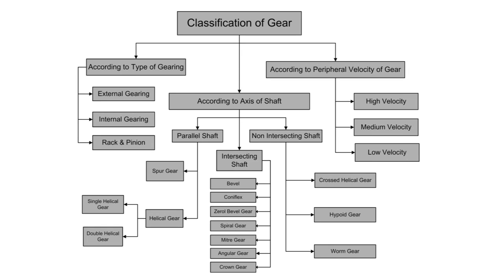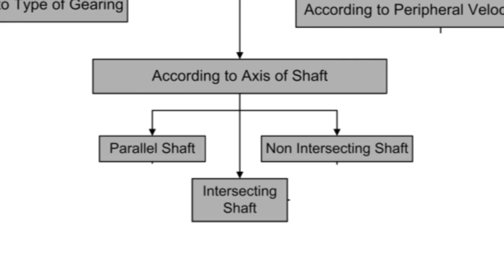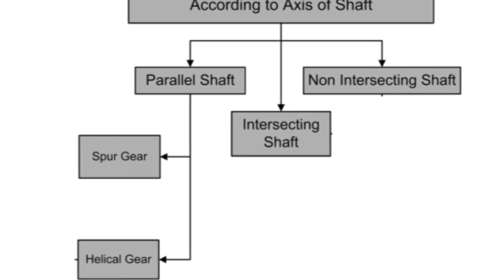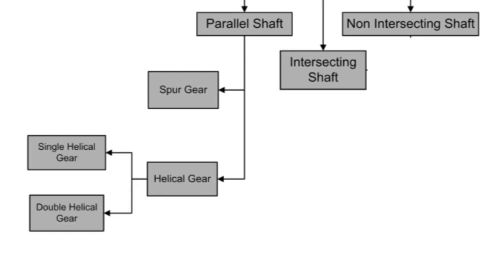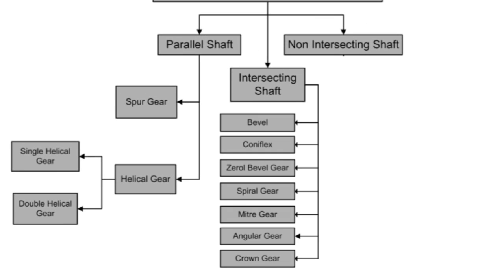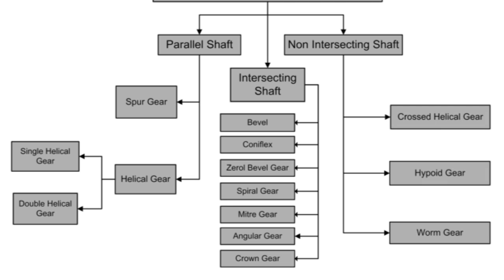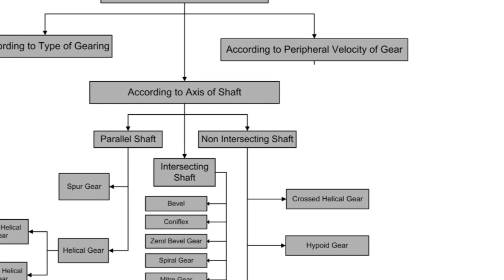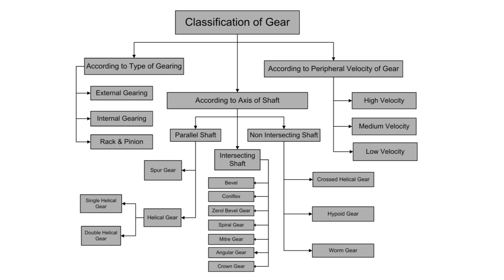Gear Classification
in this video classification of gear is explain by using a flow chart